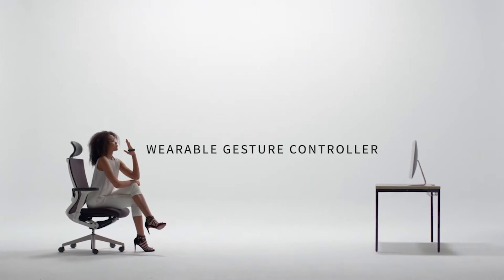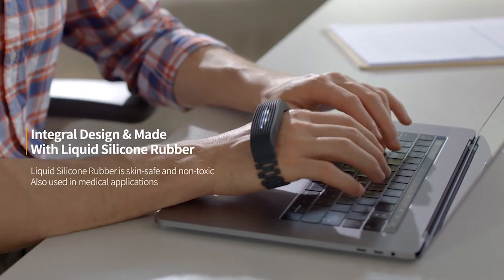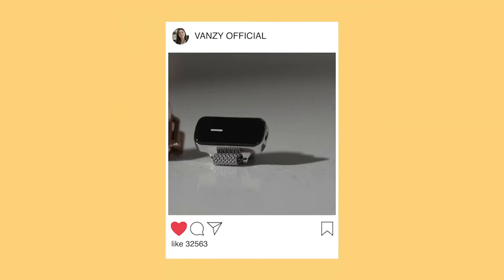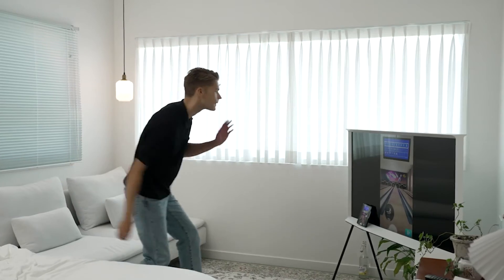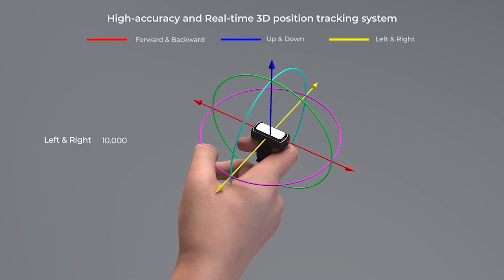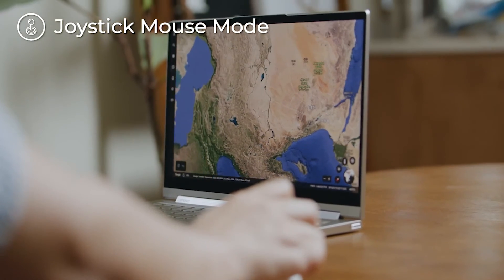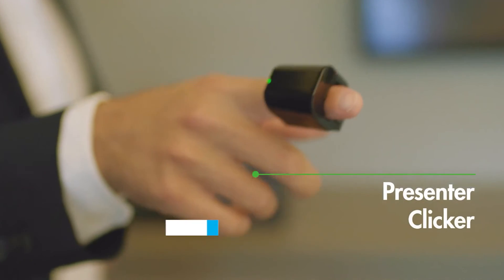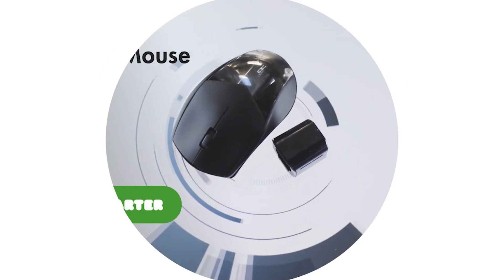5 Best Wearable Smart Mouse 2024 | Smart Mouse Executes By Gesture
Check out this exciting YouTube video showcasing the 5 best wearable smart mice of 2024! In this video, you'll discover how these innovative mice can be controlled through gestures, making your computing experience even more convenient and efficient. From sleek designs to advanced features, these smart mice are revolutionizing the way we interact with our devices. Don't miss out on this must-watch video!

Products Links and Details:
1). 00:02 - Pero
2). 01:58 - VANZY
3). 04:56 - Snowl
4). 07:25 - Tactigon SKIN
5). 08:47 - AirPoint® Mouse